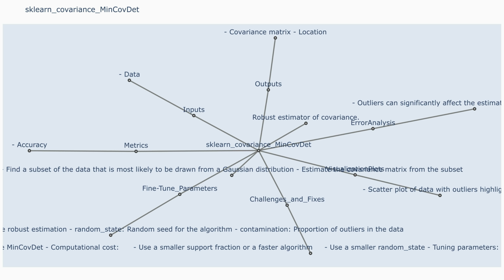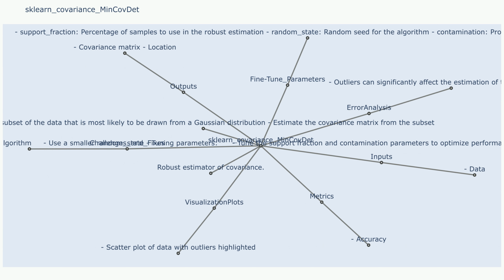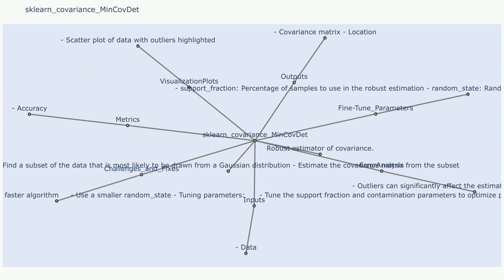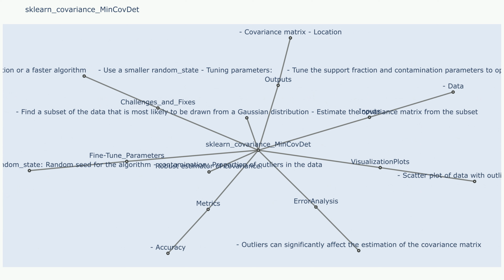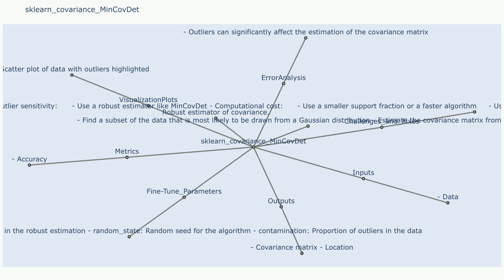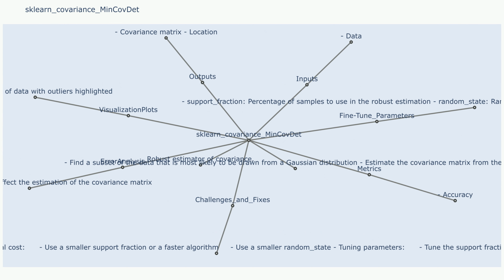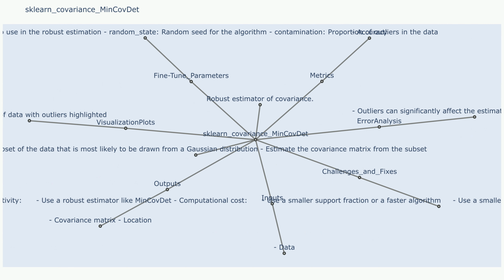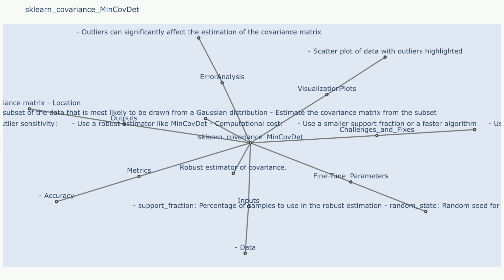56 61 sklearncovarianceMinCovDet Description